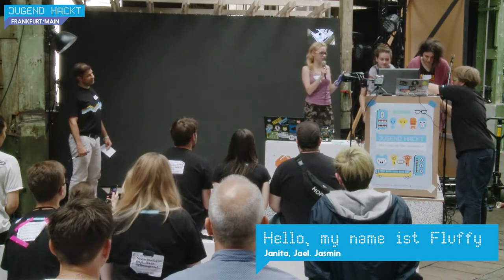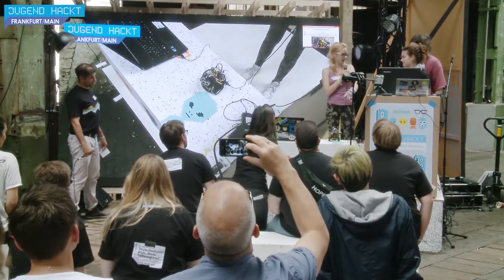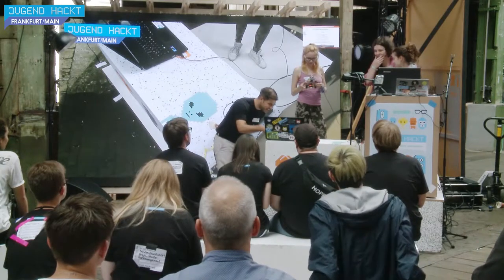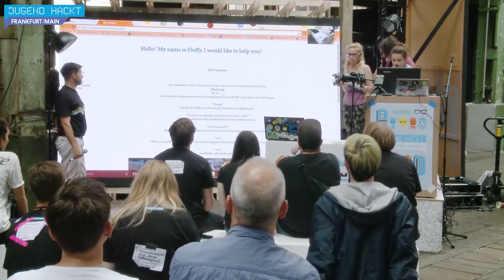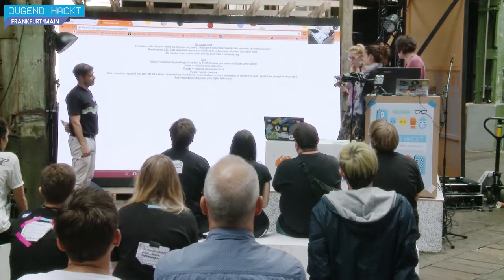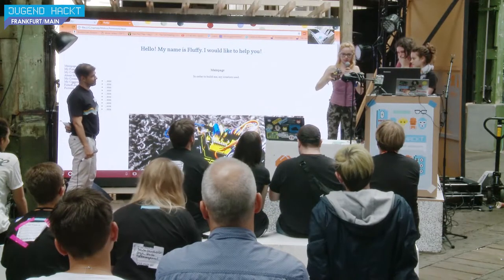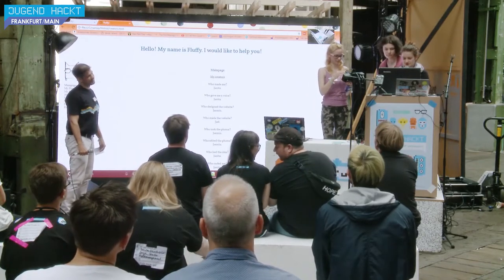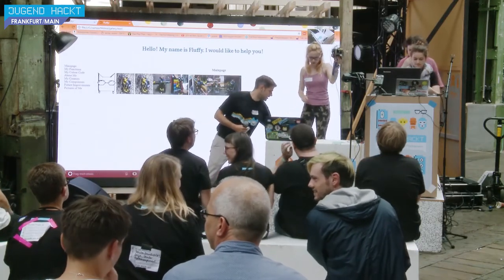Hello, my name is Fluffy | Jugend hackt Frankfurt a.M. 2017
Ein sprachgesteuerter Roboter, der älteren Menschen zu Hause helfen soll, indem er sie über wichtige Ereignisse informiert und Sachen holt. Er hat seine eigene Website, um die Leute darüber zu informieren, wie er ihnen helfen kann. Von Janita, Jael und Jasmin.

Sharing is caring!

Was ist Jugend hackt?